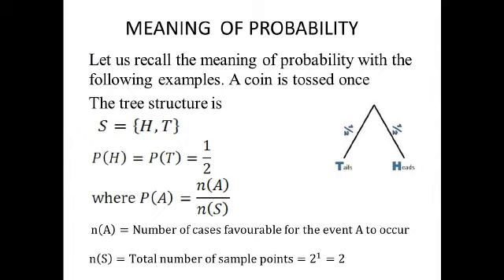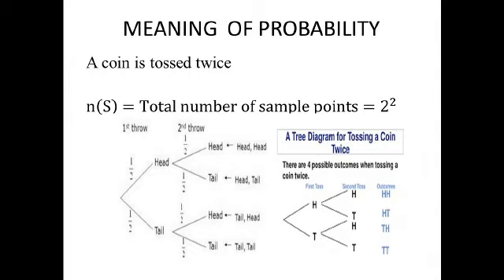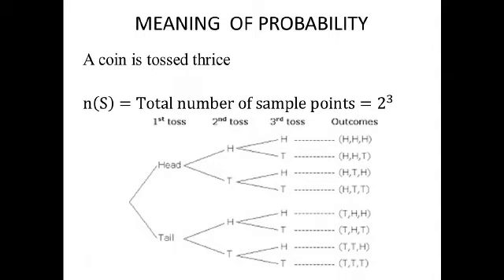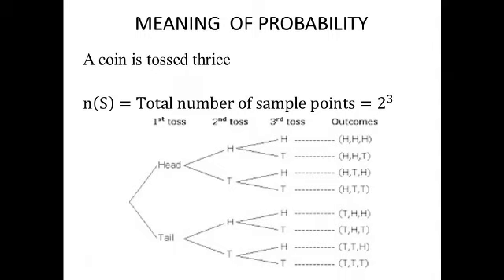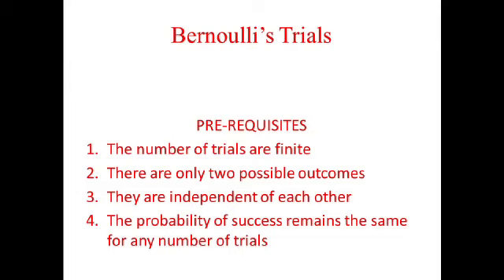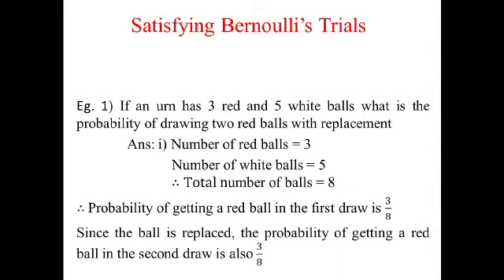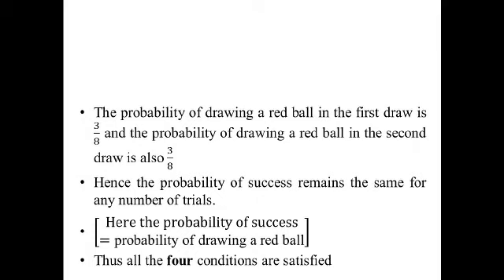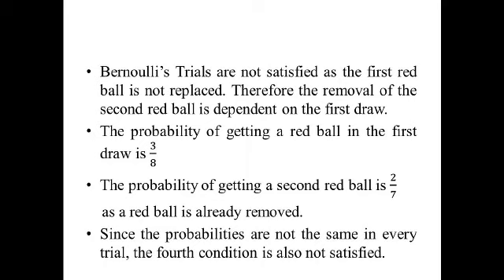B.D Binomial Distribution.